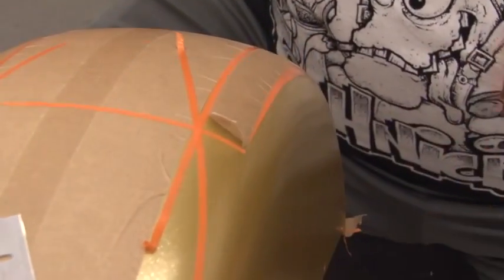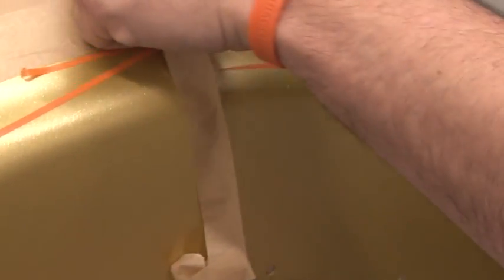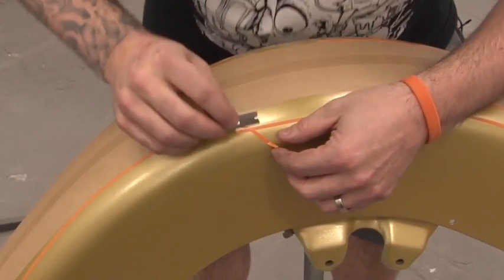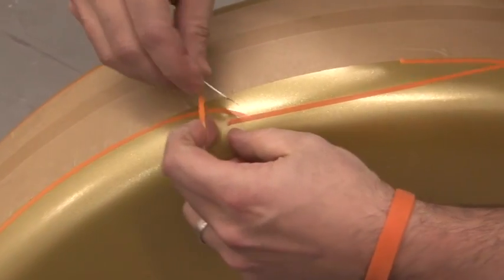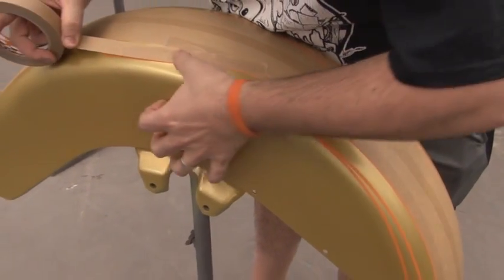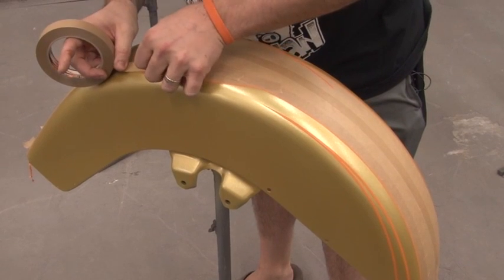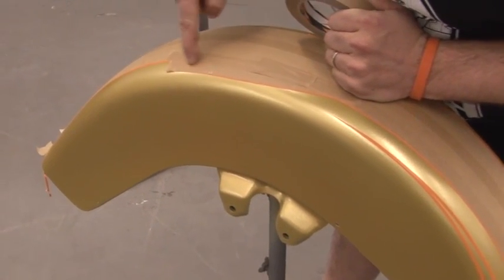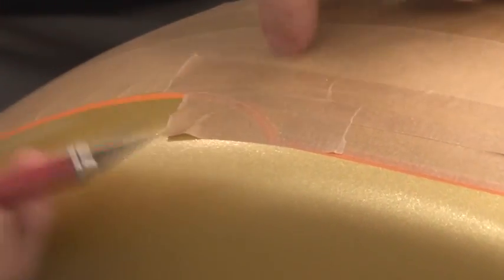Nub using AutoGrafix & Fineline Tape from FBS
Nub Grafix, House of Kolor Shimrin2 apple kandy, FBS custom tapes, paint project at Coastairbrush